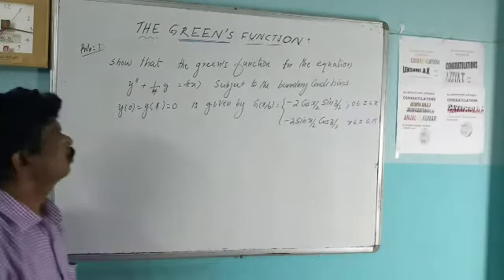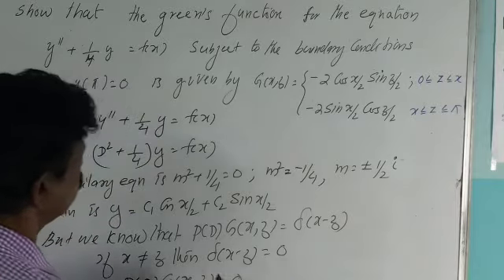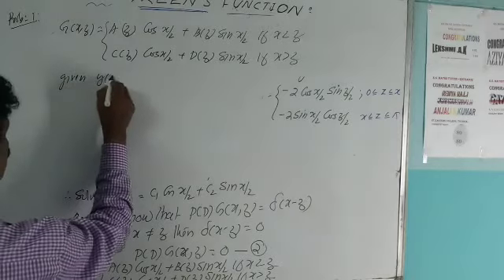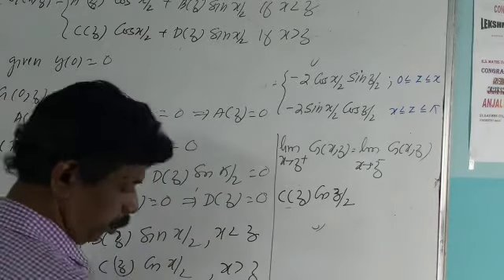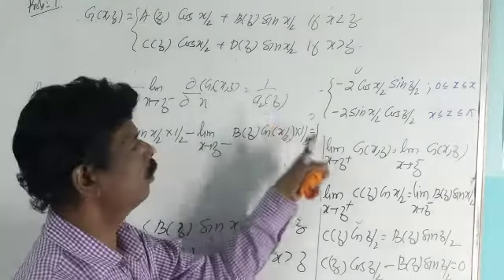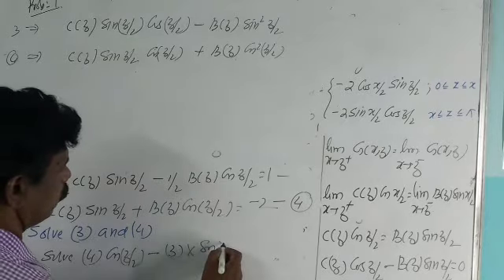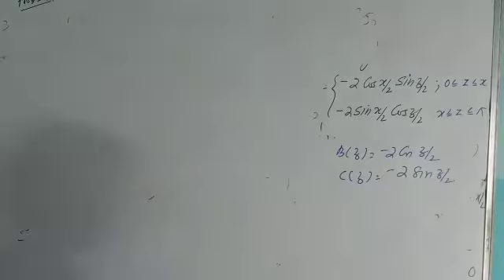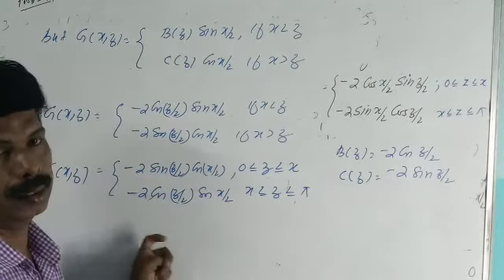THE GREEN'S FUNCTION ●Solution of NON HOMOGENEOUS EQUATION● PART 3● For DEGREE/ENGINEERING..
K.SREEKUMAR SIR